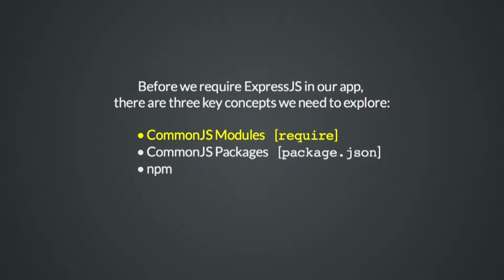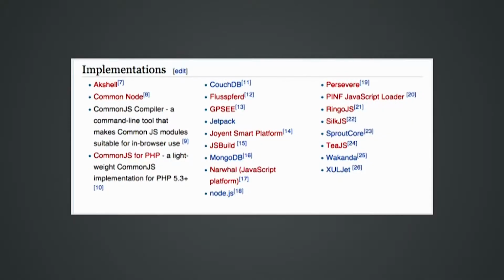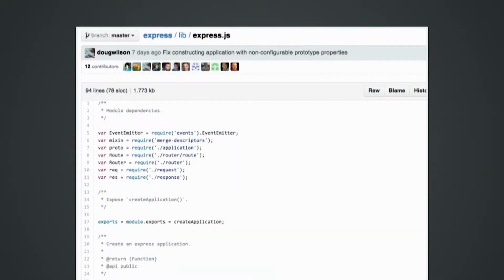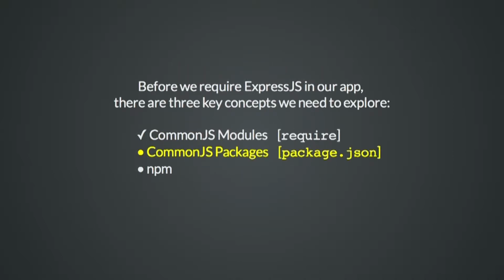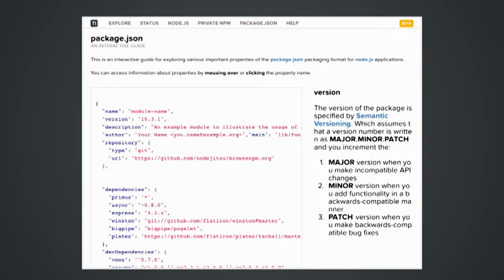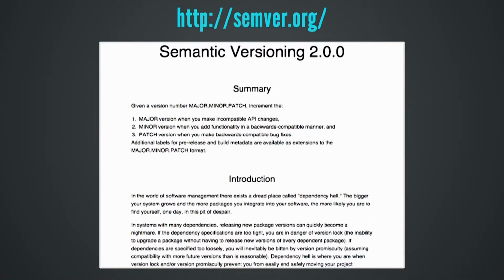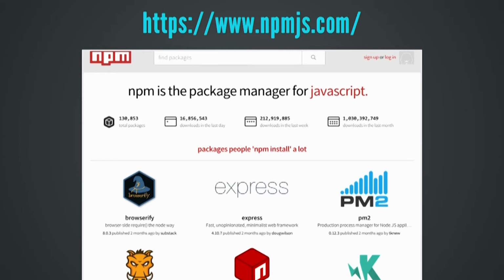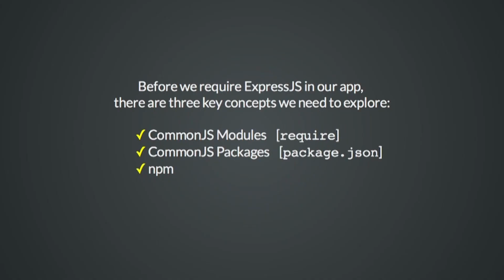08 Express JS - Introducing Common JS